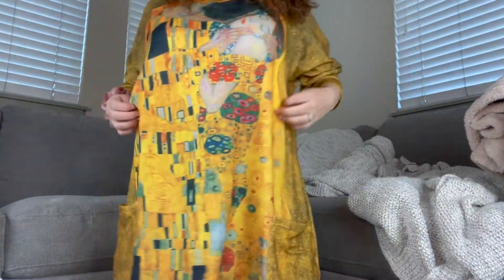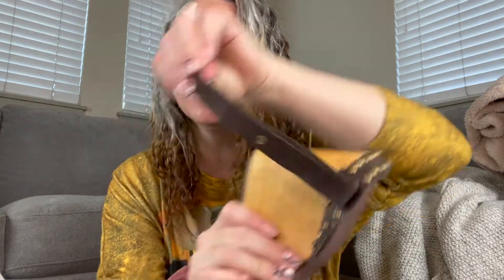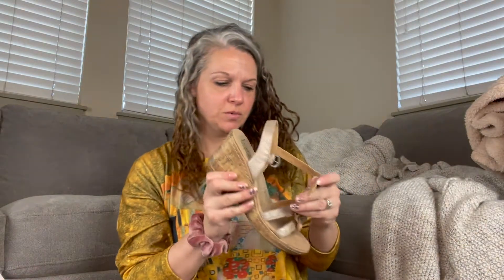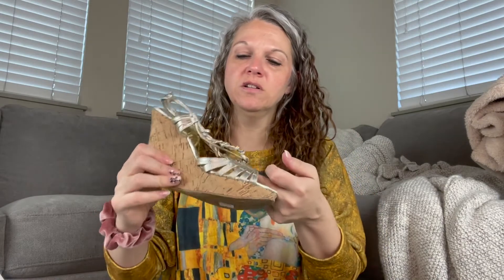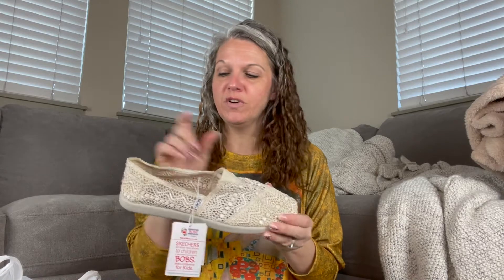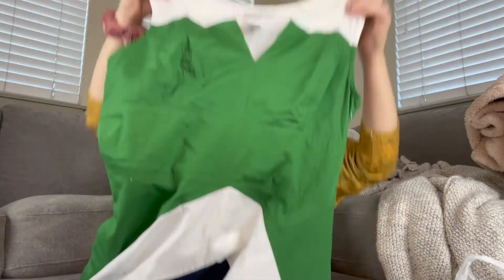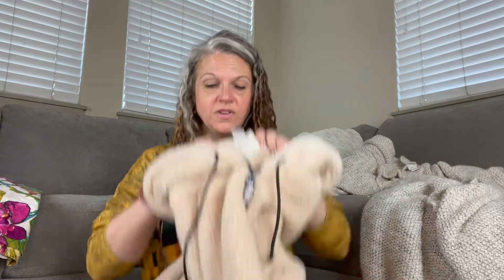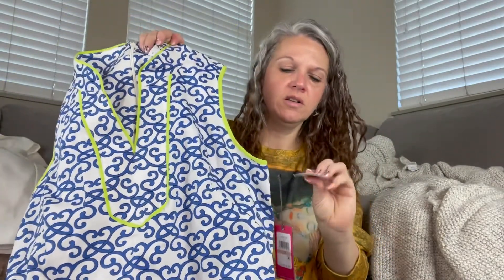Deseret Industries thrift haul to resell on Poshmark & Ebay!!!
I love Deseret Industries and I always find great stuff whenever I go there!

Want to start reselling on Poshmark
Download the Poshmark app and use the code: TINYGOLDHANGER and you'll receive

It helps my little channel to grow, and it's greatly appreciated!

Thanks!

Karen